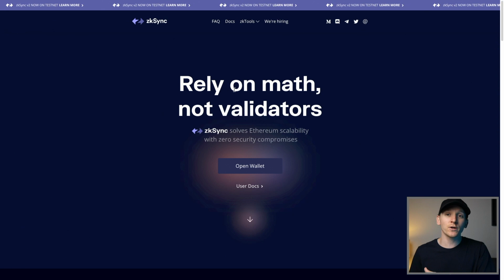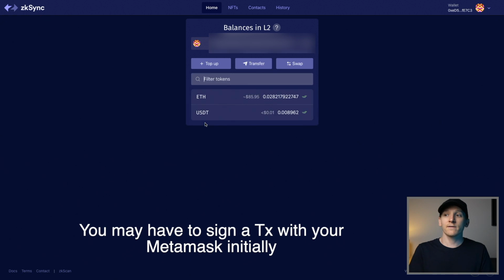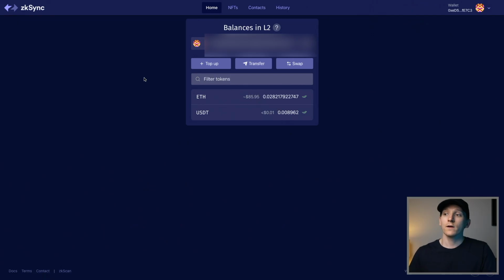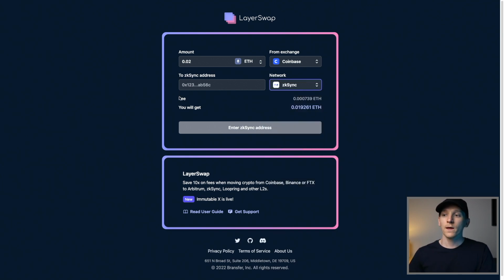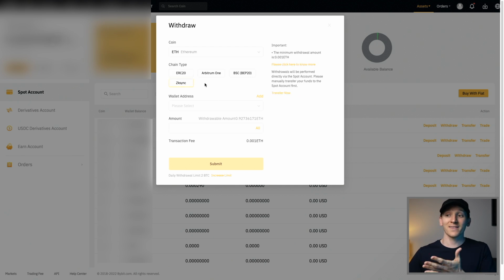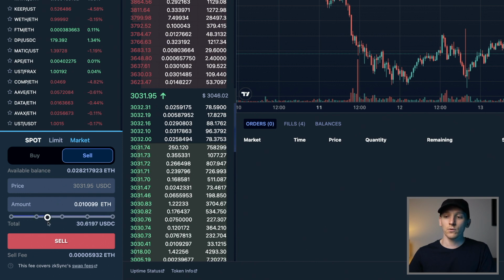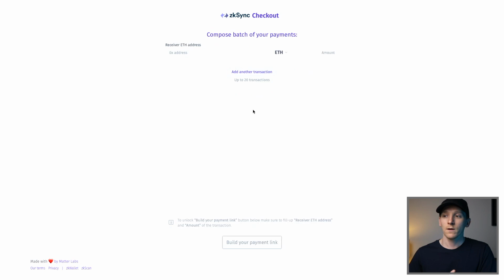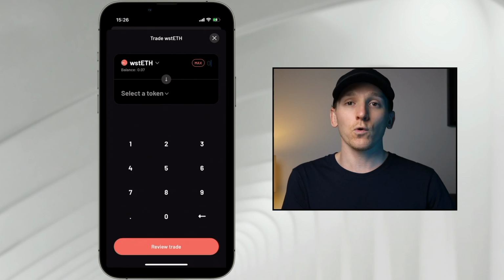zkSync Tutorial: How to Use zkSync Wallet, MetaMask & Argent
How to Use zkSync, MetaMask, Argent wallet and how to send ETH from exchanges to zkSync using LayerSwap and more

TIMESTAMPS:
0:00 How to use zkSync
1:09 zkSync MetaMask setup
2:26 How to deposit ETH to zkSync
4:00 Send from exchange to zkSync using LayerSwap
5:45 Send from exchange to zkSync
6:45 ZigZag exchange on zkSync
8:17 zkSync block explorer
9:03 Checkout on zkSync
10:23 Argent wallet